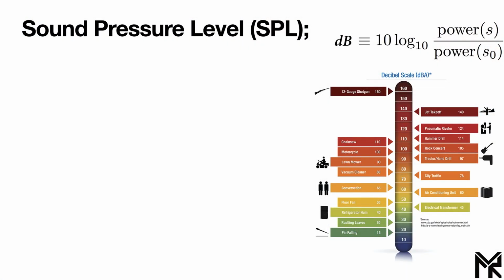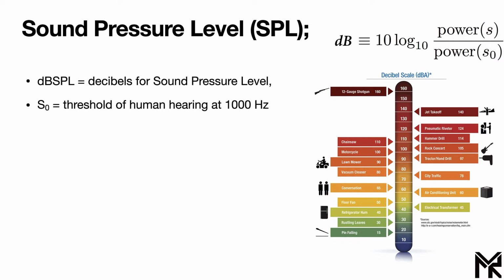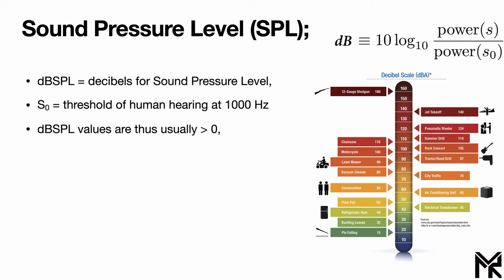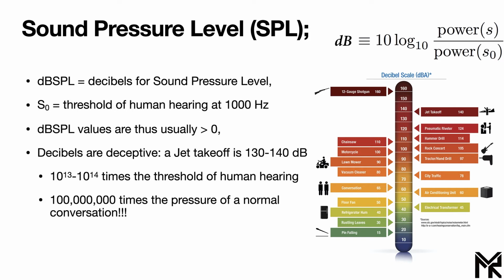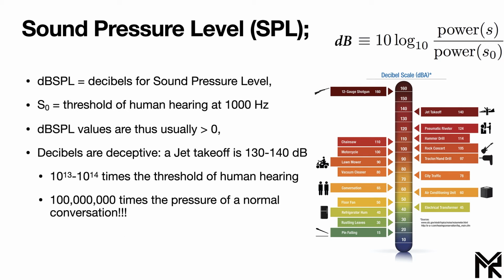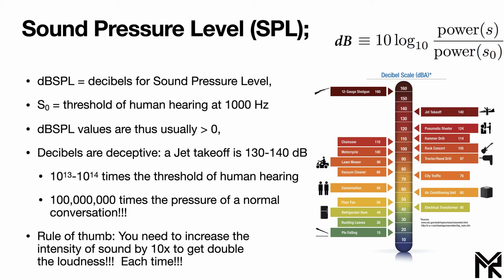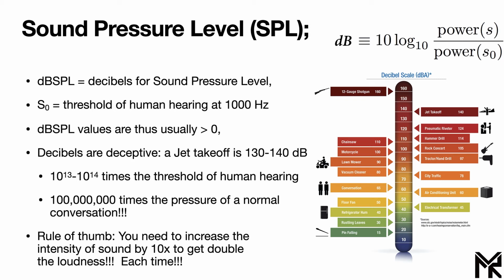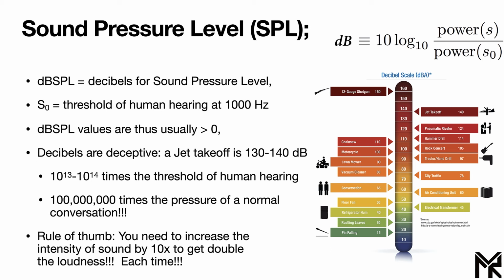Intro to Music Production [Module 3.5] - Measuring Amplitude in dBSPL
In this video, we will talk about dBSPL, or Decibels Sound Pressure Level, which is one way to measure the "Loudness" of a sound.